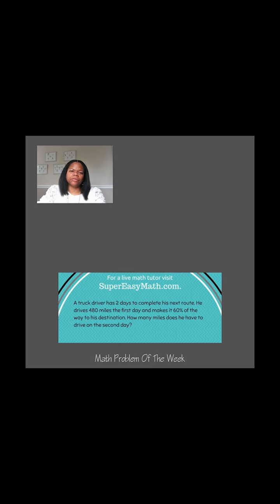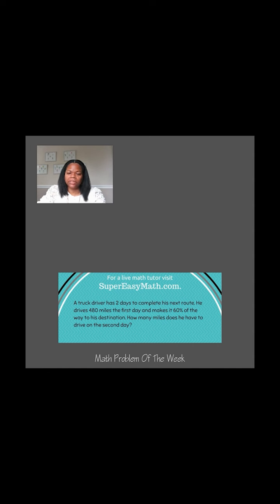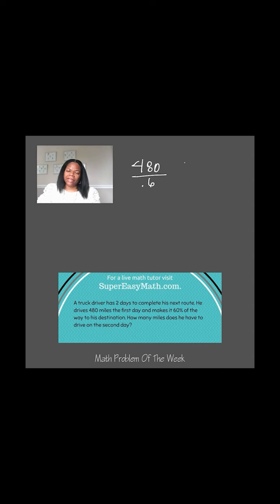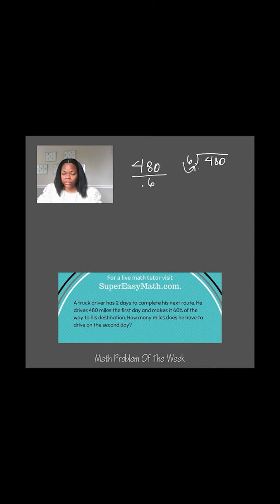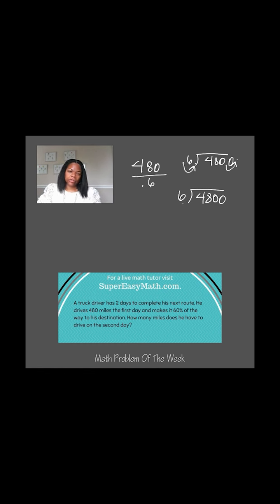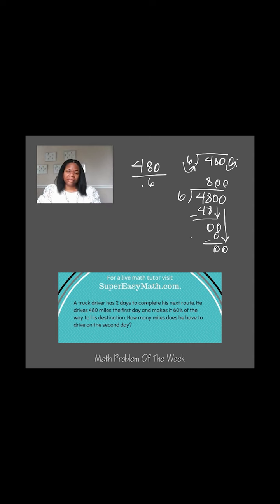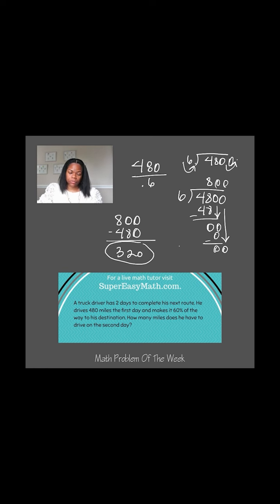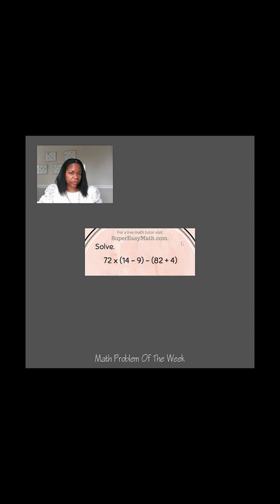How to solve a multistep word problem with percentages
In this video, I'll show you how to solve two step word problems with percentages to find distances.

Waleed
Elyse